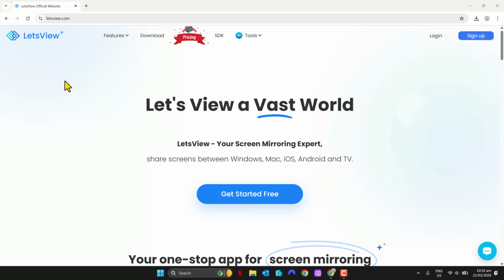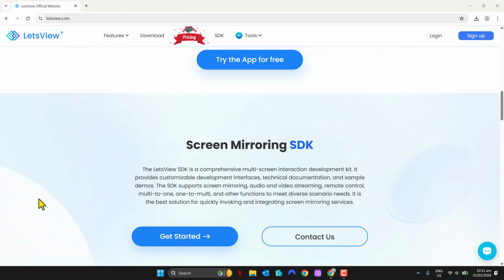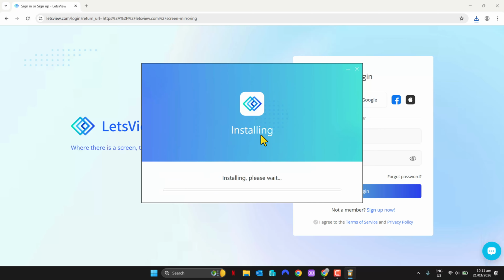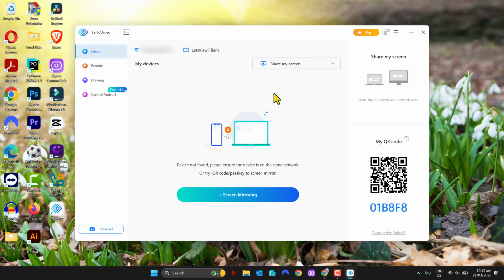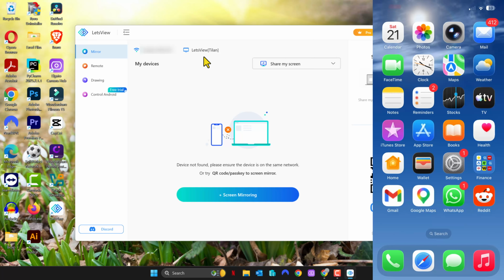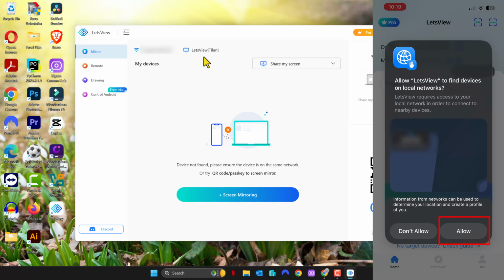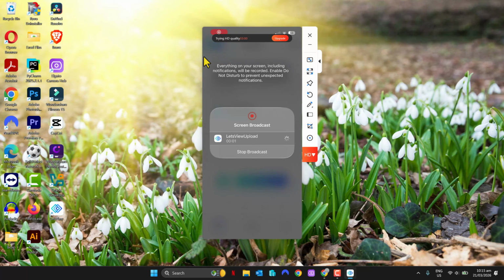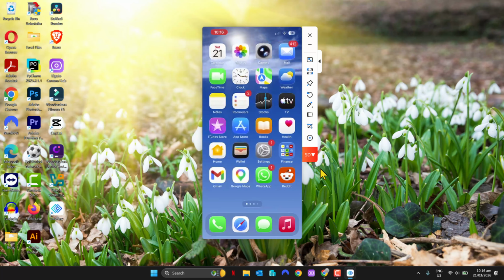How to mirror iPhone screen to PC/Windows for FREE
In this tutorial, learn how to share your iPhone screen with Windows PC for FREE using LetsView